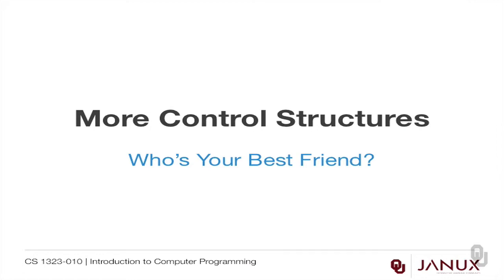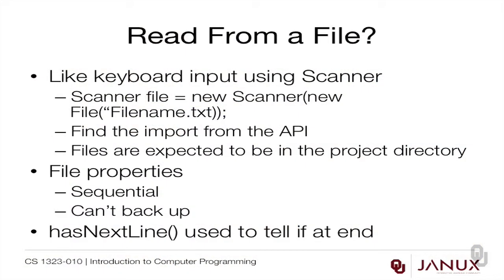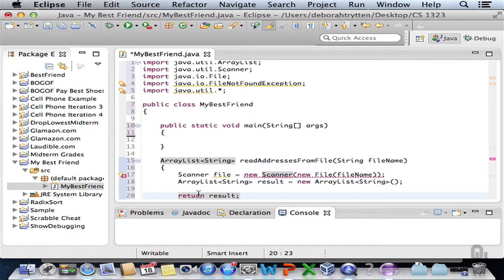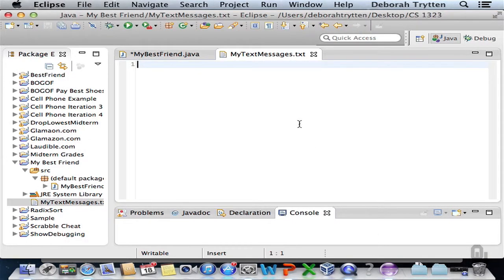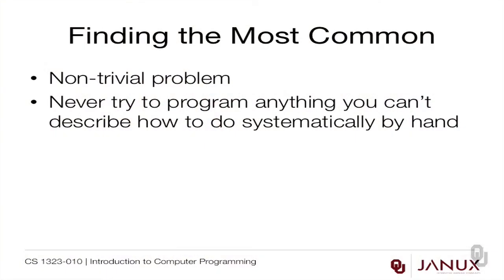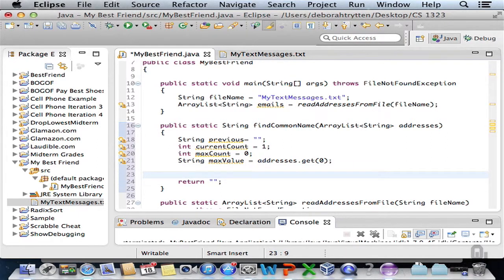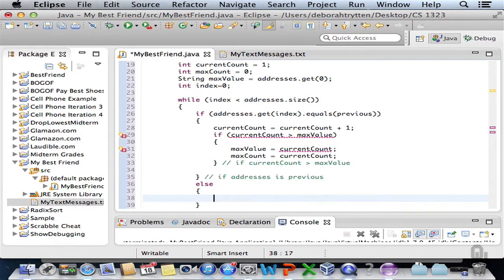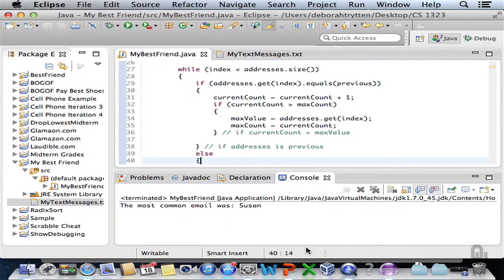Introduction to Computer Programming - Review for Second Midterm - Who's Your Best Friend?